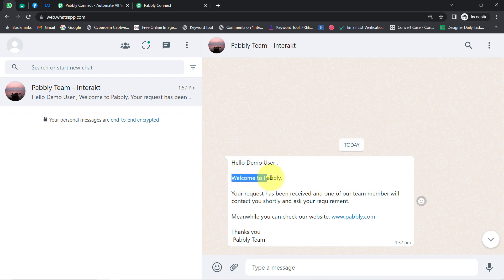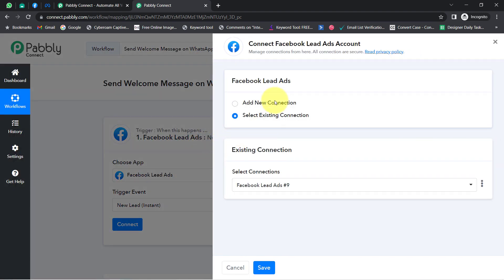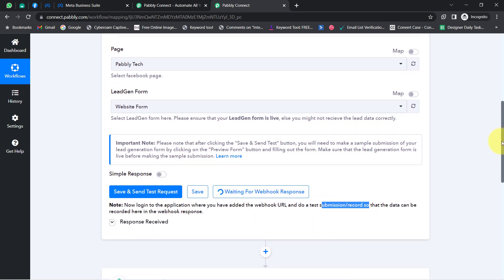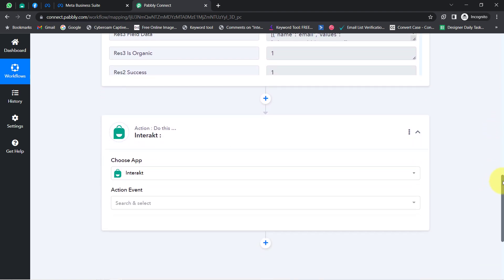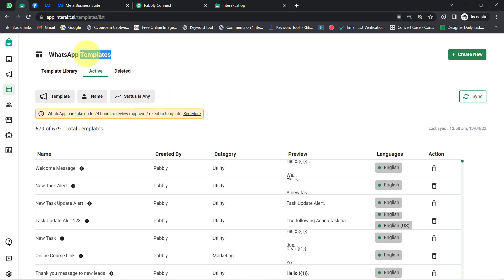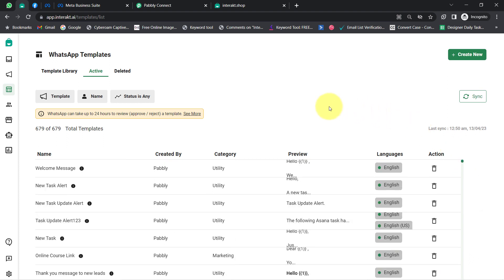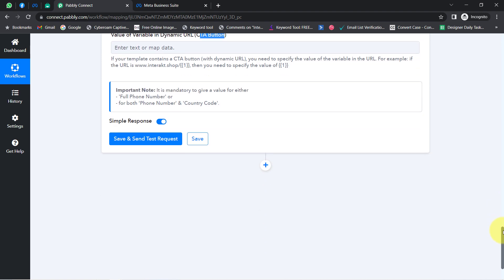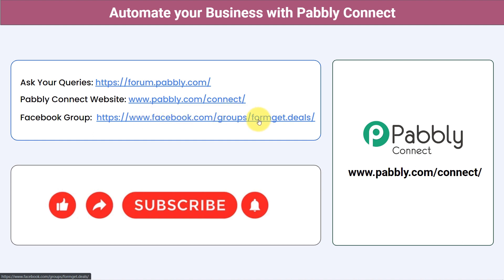How to Send Welcome Message to Facebook Leads on WhatsApp - Facebook WhatsApp Integration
In this video, we will learn Facebook to WhatsApp Integration using Pabbly Connect. It is a process that utilizes automation to streamline communication with potential customers. With Pabbly Connect, businesses can easily integrate their Facebook page with WhatsApp and automatically send a welcome message to new leads. This feature saves time and effort by eliminating the need for manual messaging and allows businesses to establish a quick and efficient communication channel with their customers.

1. Automation: Pabbly Connect offers automation capabilities that can help you automate mundane and repetitive tasks. This allows you to save time, money and resources.

2. Integration: Pabbly Connect provides a wide range of integrations so that you can connect different web services with each other. This helps you to create smarter workflow processes and make your business more efficient.

3. Security: Pabbly Connect takes security seriously and provides an industry-standard security system to protect your data and applications.

4. Scalability: Pabbly Connect is highly scalable and allows you to easily add new applications and services to your workflow.

 5. Cost-effective: Pabbly Connect is cost-effective and provides plans for different business sizes.